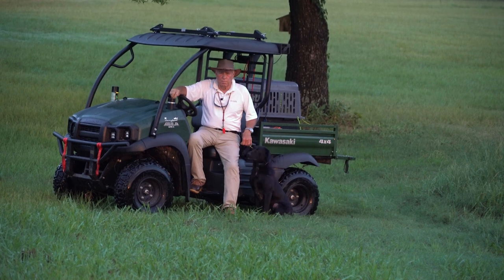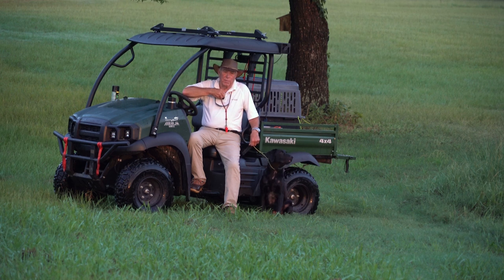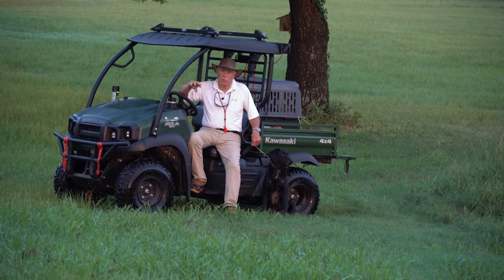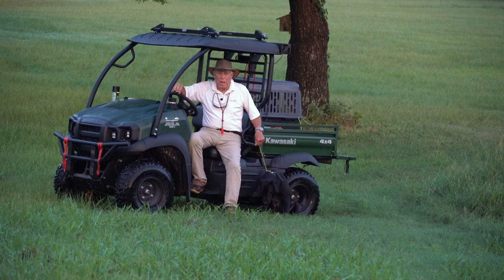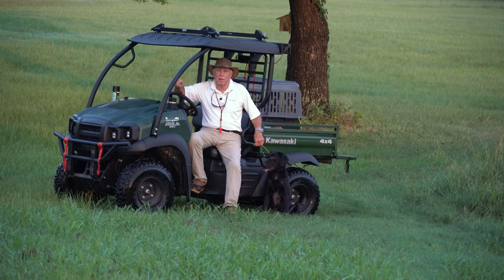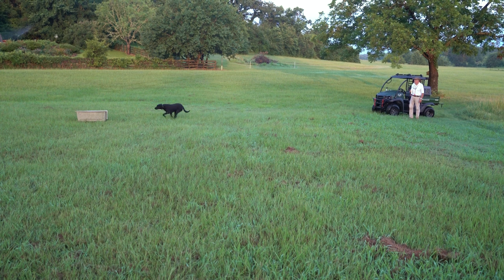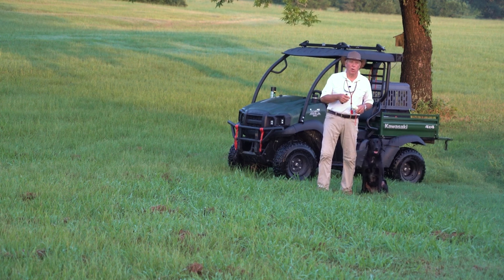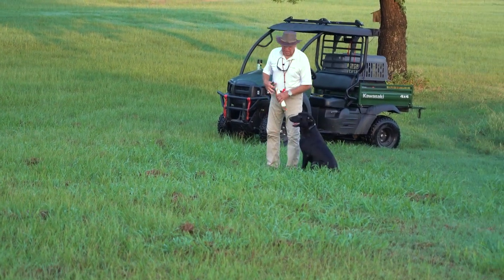The Most Essential Drill for Training Alone w Bill Hillmann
Those who train their retrievers alone benefit from Bill Hillmann's ideas
and drills with their dogs.